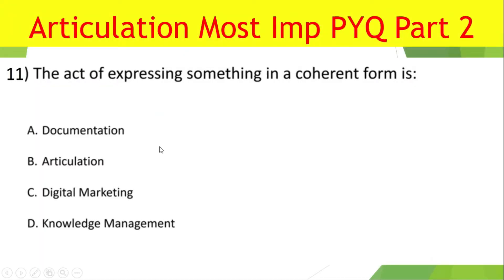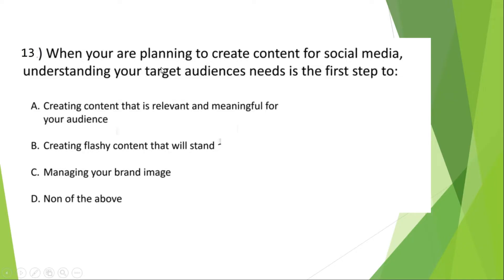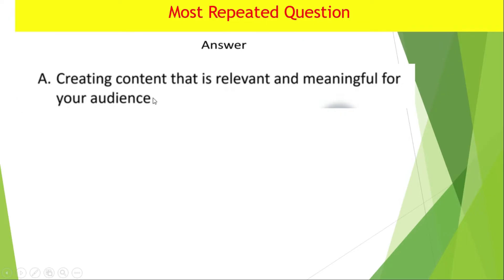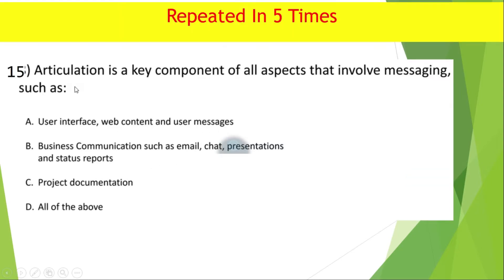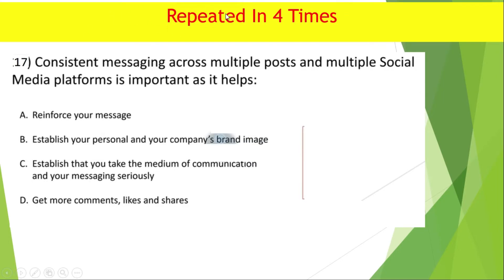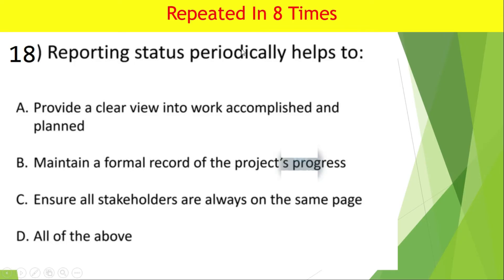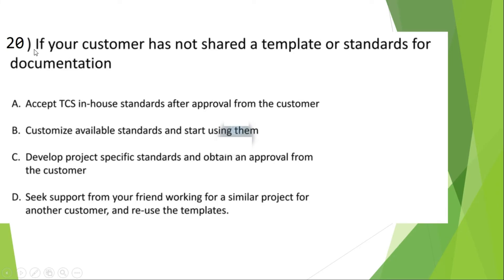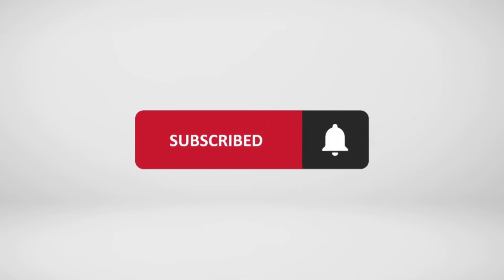TCS Wings1 Articulation Most Imp Questions for Nov 24 Cycle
TCS Wings 1 Updated Pattern for WINGS 1 May 2024 Cycle | TCS Ninja to Digital | TCS Digital

Join this Telegram channel For the latest All Job & Internship Updates 📝

Tcs Inhand Salary For Ninja Profile || TCS Fresher Salary Slip || TCS 3.36 LPA In Hand Salary || Tcs

TCS in hand salary for freshers | TCS salary after all deduction | TCS salary slip

TCS hiring
tcs hiring
software hiring
new job opportunities 2021
freshers hiring
Hiring freshers
STEP internship
product company
summer internship
off campus